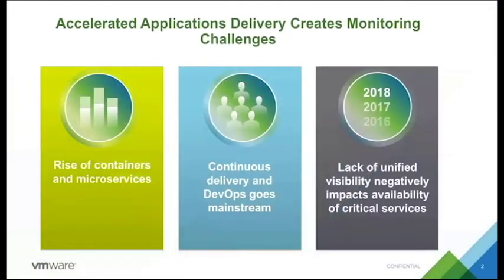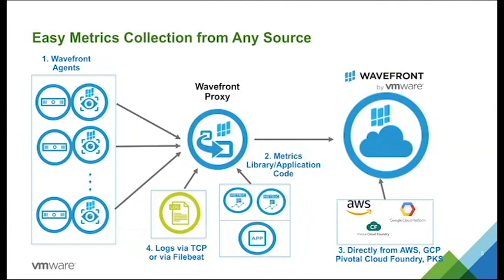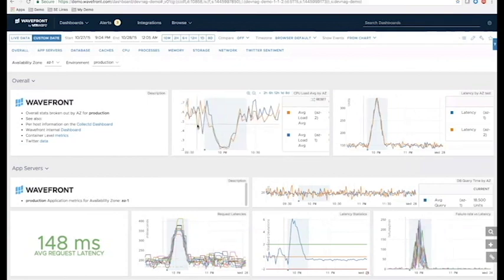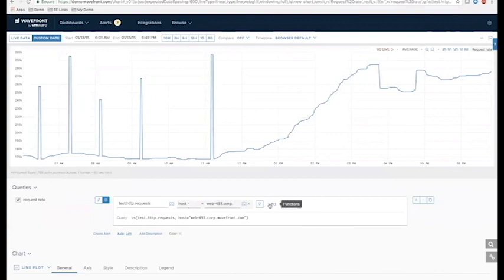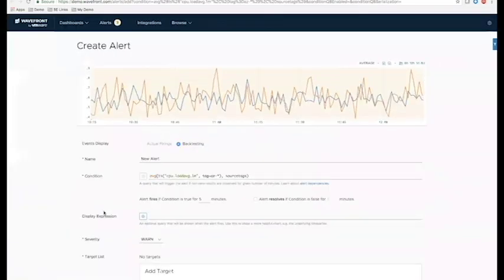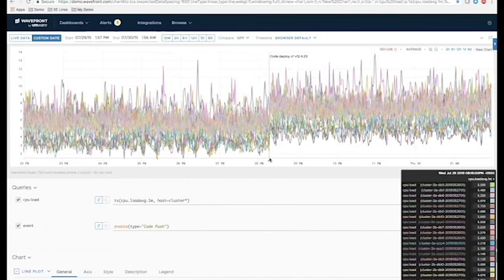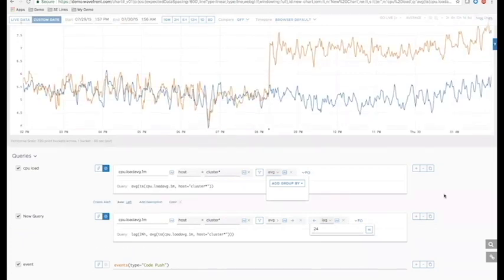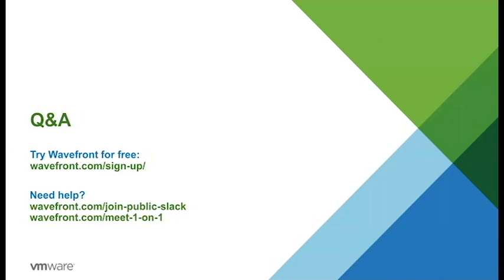Wavefront Live Demo - Get trained by an SE for free!